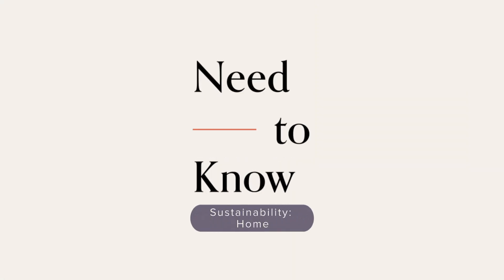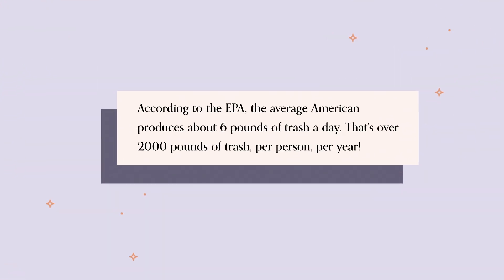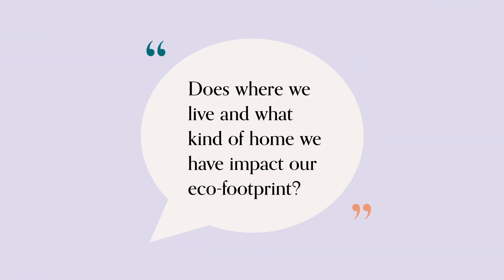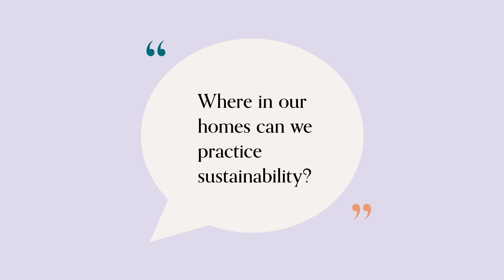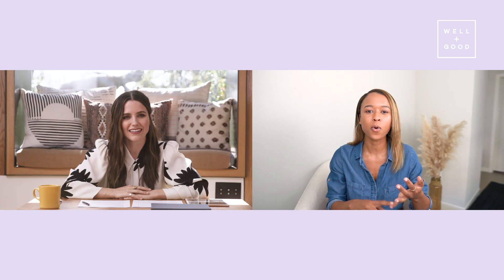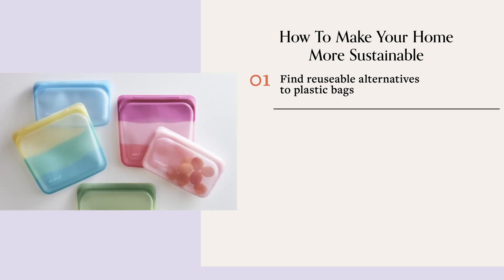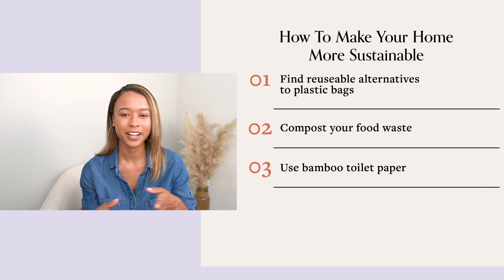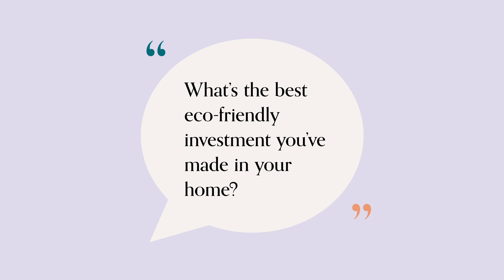How To Make Your Home More Sustainable | Need To Know | Well+Good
Sophia Bush sits down with @jhanneu to discuss how we can bring sustainability into our homes in realistic and accessible ways. Watch for tips on sustainable swaps from your kitchen, to your furniture.

In this season of Need To Know, our host, Sophia Bush, is talking with experts in environmental activism to learn more about the state of our environment, and the many ways climate change impacts different facets of our lives.